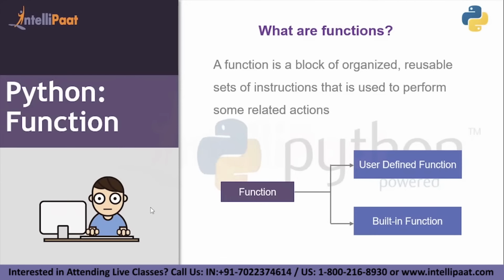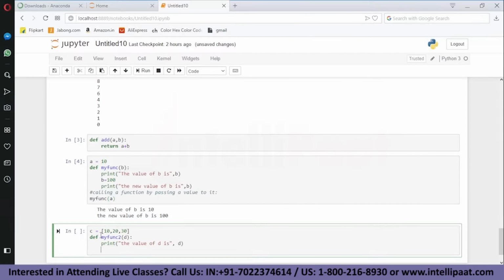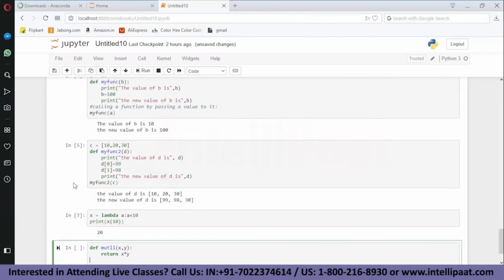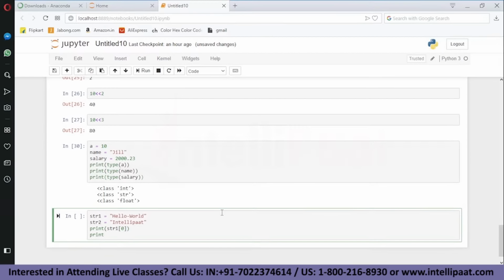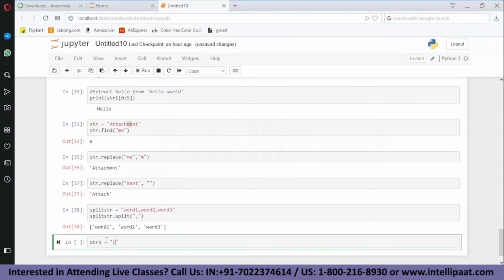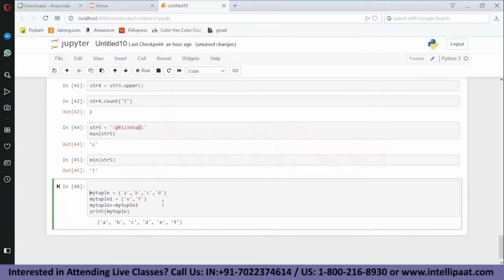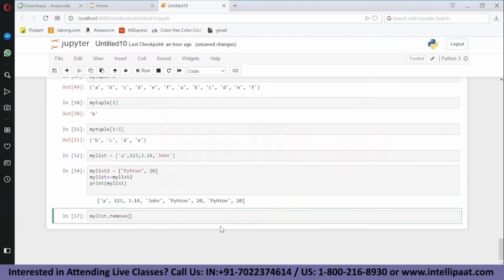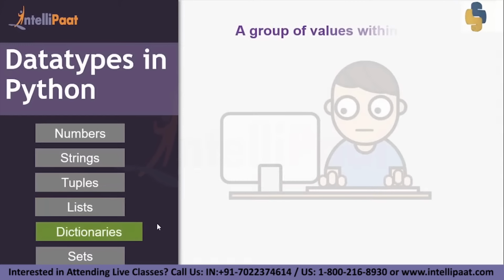Python Functions | Python Data Types | Working with Functions in Python | Intellipaat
In this video on Python, you will learn different functions and data types used in python with examples and their uses. This python series is a must-watch for everyone who wishes to learn python and make a career in it.

🔵 Are you looking for something more? Enroll in our Python certification training course and become a certified Python Professional It is a 39 hrs instructor-led training provided by Intellipaat which is completely aligned with industry standards and certification bodies.

Got any questions on what are classes in python? Ask us in the comment section below.
🔵 Intellipaat Training Features:

1. 24*7 Lifetime Access & Support
2. Flexible Class Schedule
3. Job Assistance
4. Mentors with +14 yrs
5. Industry Oriented Courseware
6. Lifetime free Course Upgrade

Python programming is one of the best languages that is finding increased applications for machine learning. Our Python tutorial has been created with extensive inputs from the industry so that you can learn Python Programming and apply it for real-world scenarios like machine learning and data science.

If you want to learn Python to become a Python programming expert then this Intellipaat Python tutorial will be your first step for you to learn Python. Since this Python tutorial video can be taken by anybody, so if you are a computer programmer then you can also watch this Python tutorial to take your coding skills to the next level.

Python programming language has an elegant syntax, is easy to code, debug and run and it is being deployed across industry verticals. Some of the main applications of Python are in Data Science, machine learning, statistical analysis, web development and web scraping.

If you want to fast-track your career then you should strongly consider Python. The reason for this is that it is one of the fastest-growing and widely used programming languages. There is a huge demand for Python programmers. The salaries for Python programmers are very good. There is a huge growth opportunity in this domain as well. Hence this Intellipaat Python tutorial is your stepping stone to a successful career!